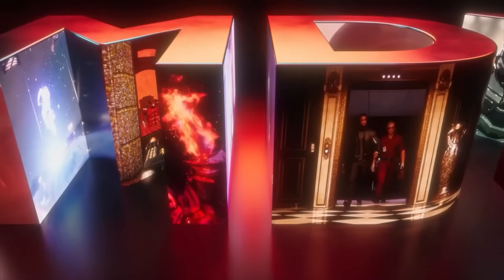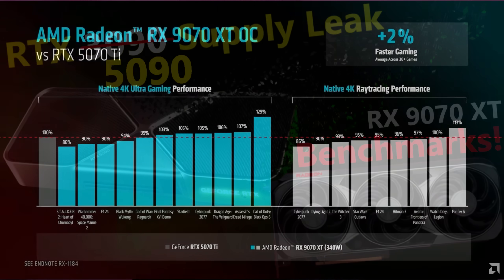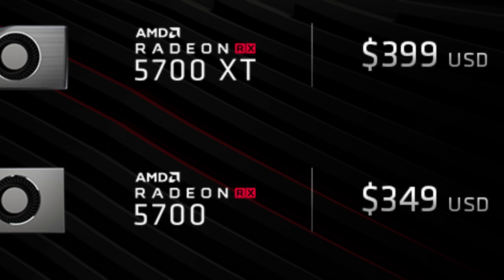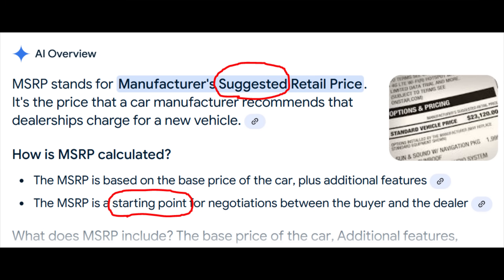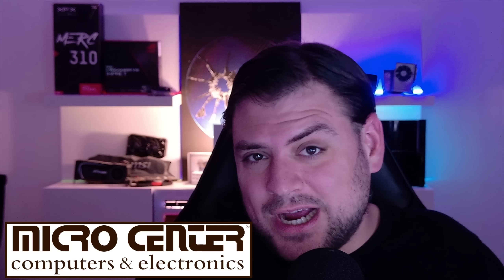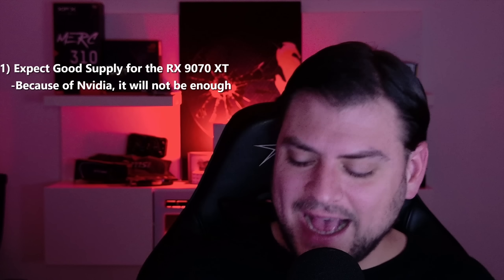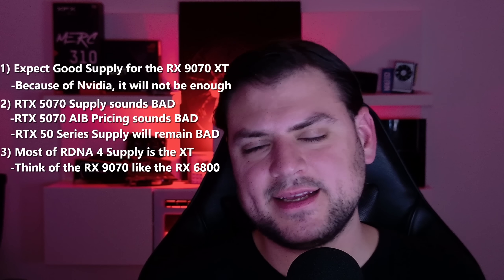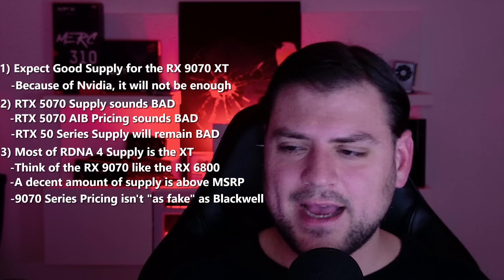RX 9070 XT Analysis | RDNA 4 Tariff Price Hikes | RTX 5070 Supply Leak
I analyze the AMD 9000 Series, and leak Nvidia 5070 supply details!

0:00 Nvidia should feel ASHAMED by RDNA 4
1:14 AMD Listened to my Advice! Performance looks GREAT!
3:34 What do I think of RX 9070 16GB Pricing?
8:03 (NEW Leak) RX 9070 XT & RTX 5070 Supply
13:32 (NEW Leak) RX 9070 XT Pricing is expected to INCREASE
17:30 (NEW Leak) RX 9060 XT Release Date & Performance

2021 Video Intro by Tom & abstractrealism on the MLID Discord